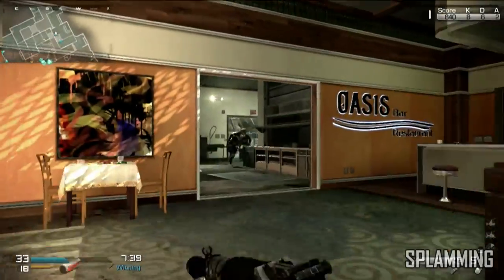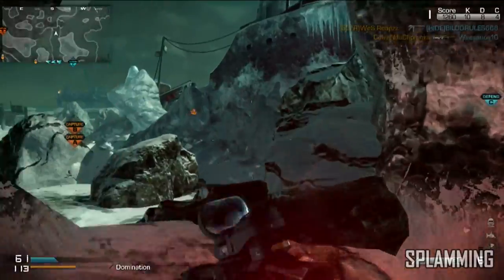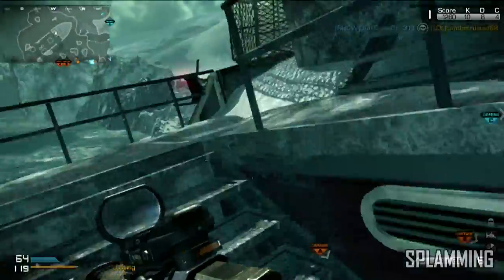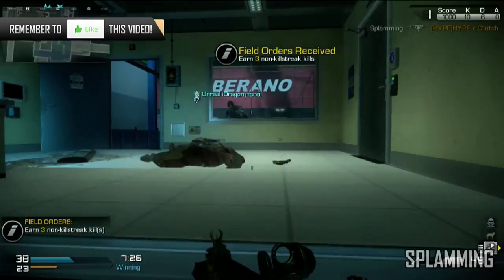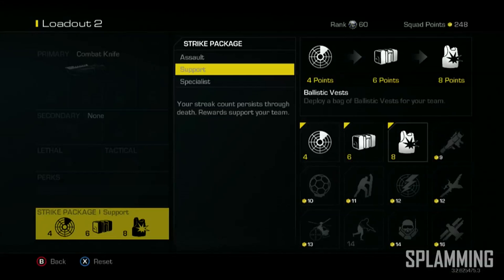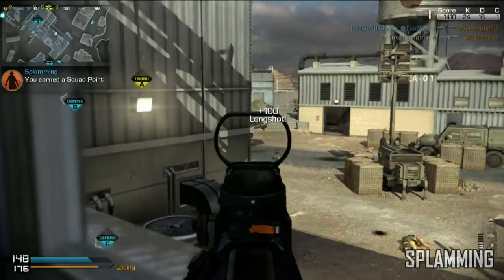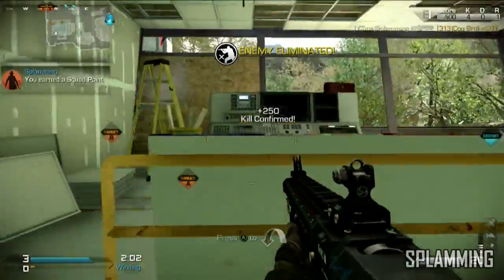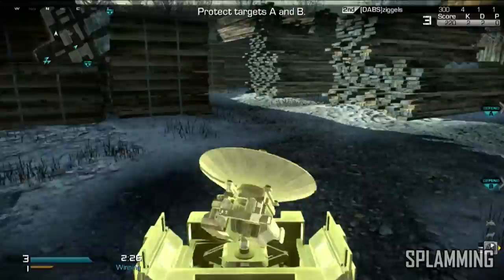COD GHOST: EARN SCORESTREAKS FAST! | SPLAMMING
This Video shows you: How To Rank Up Fast (Call Of Duty Ghosts Tips and Tricks)

How To Spot Enemies Faster

tags and shit
"cod ghost"
"cod ghost trailer"
"cod ghost gameplay"
"ghost"
"cod ghost multiplayer"
"cod ghosts"
"battlefield 4"
"cod ghost zombies"
"ghost cod"
"cod ghosts gameplay"
"cod ghost glitches"
"cod"
"cod ghost review"
"ali a"
"ps4"
"vanossgaming"
"cod ghost extinction"
"tmartn"
"cod ghosts trailer"
"gta 5"
"cod ghost quickscoping"
"eminem survival"
"cod ghost mlg"
"radioactive imagine dragons"
"cod ghost infected"
"cod ghost usr"
"battlefield 4 multiplayer"
"elpresador"
"smosh"
"brysi"
"sniper ghost warrior"
"optic scump"
"cod ghost dog"
"cod ghost classes"
"faze cod ghost"
"cod 5 online"
"cod ghost syndicate"
"ghost of you"
"cod ghost gamplay"
"wwe 2k14"
"unboxing ps4"
"ghost cod multiplayer"
"scumperjumper"
"cod mw2"
"cod ghost dogs"
"mw3 ghost"
"minnesotaburns"
"cod mw3 trailer"
"cod ghost nuke"
"cod 5 glitches"
"cod ghost perks"
"raywilliamjohnson"
"ghost car"
"new cod ghost"
"cod ghost customization"
"cod ghost riley"
"cod ghost tips"
"cod ghost squad"
"skydoesminecraft"
"fazeclan"
"ghosts multiplayer gameplay"
"e3 cod ghost"
"cod ghost emblem"
"cod ghost mask"
"destiny"
"kyr speedy"
"god ghost"
"syndicate"
"bf4 multiplayer reveal"
"cod ghost moab"
"mw2"
"2k14 gameplay"
"cod ghost teaser"
"mw4"
"dubstep"
"annoying orange"
"cod 4 ghost"
"mw2 ghost"
"cod ghost commentary"
"angry birds"
"faze apex"
"rap god eminem"
"trailer cod ghost"
"cod ghost graphics"
"ghost gameplay"
"survival"
"cod ghost hacked"
"ghost cod gameplay"
"cod ghost camos"
"saints row 4"
"cod ghost shotguns"
"ghost gameplay multiplayer"
"skyrim"
"bo2"
"ghost rider"
"bf4 ps4"
"cod ghost fish"
"cod ghost blitz"
"ali-a"
"cod ghosts ending"